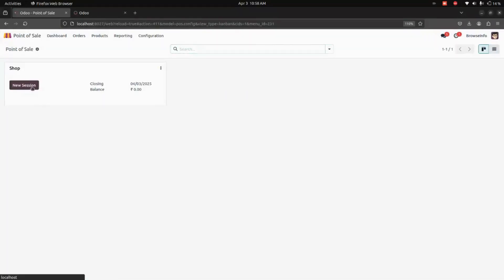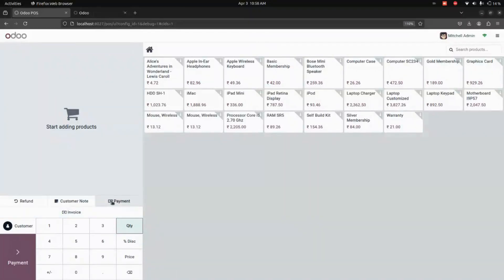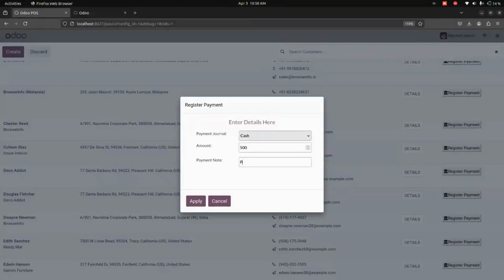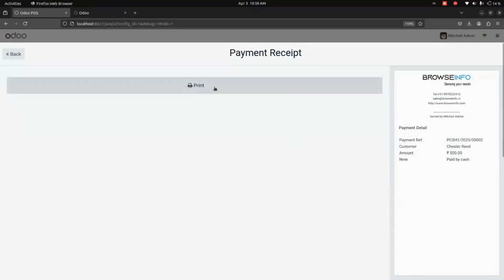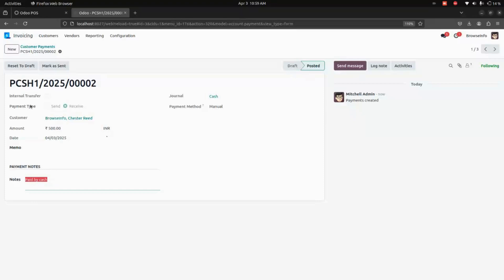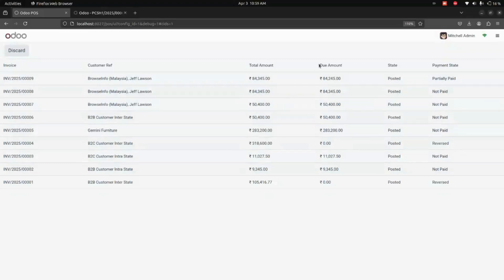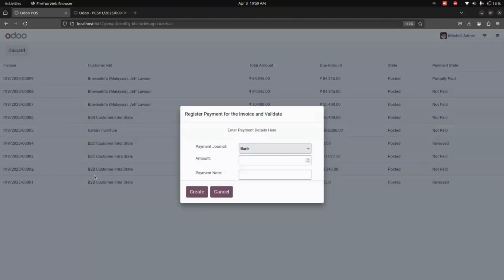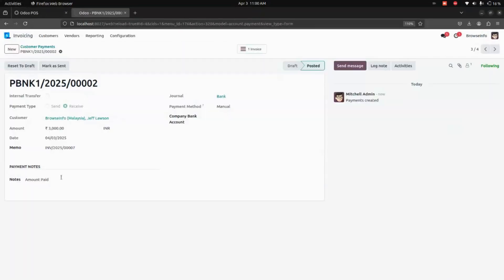How to Manage POS Invoice and Register Payment | Odoo Apps Features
This Odoo apps is used to manage payment and invoicing in POS - point of sales and configuring different payment in different customer POS sessions.

Feature of This Odoo Apps :
- Configure Register Payment and Invoices
- Register Payment for Particular Customer
- Allows to Register Payment for Particular Customer
- Register Payment for Specific Invoice
- Register Payment Details in Back-end
- Paid Invoice Details in Back-end
- Register Payment and Pay Invoices Using Pop-up
- Register Payment and Pay Invoices Button on POS

1. POS Invoice Auto Check-in Odoo
2. POS and Sales invoice against payment reports pdf/excel in odoo
3. POS Auto Workflow Management